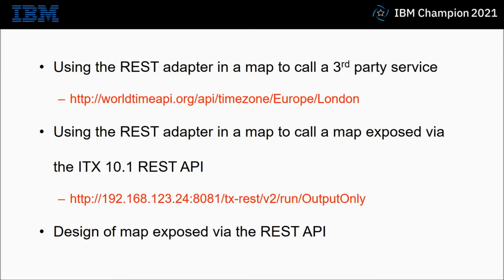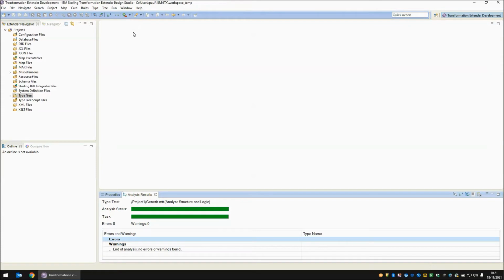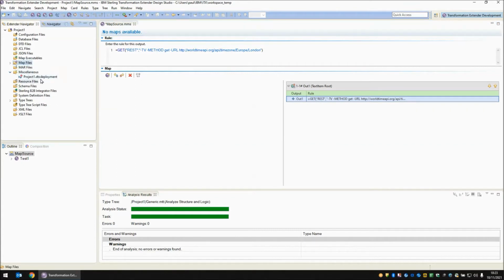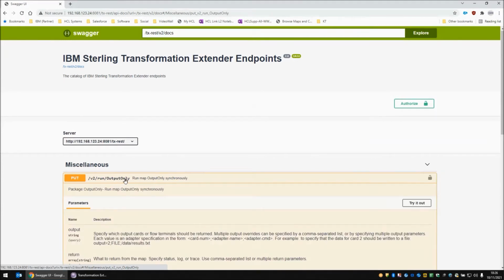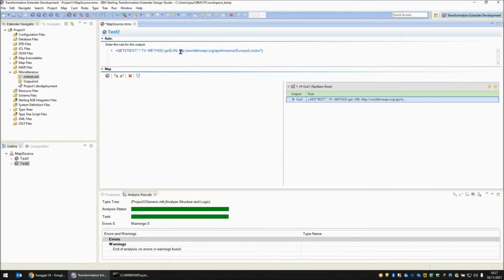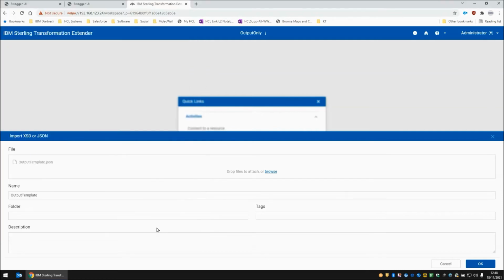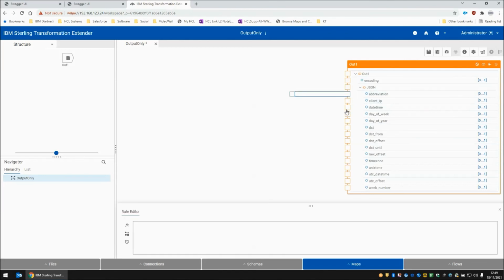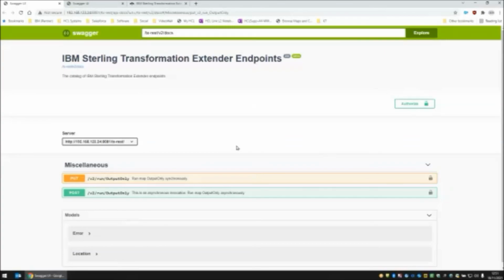Using the ITX 10.1 REST Adapter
In this practical how-to demonstration, I show how to consume an external REST API, hosted

I then show how to consume an ITX map that has been locally deployed to the ITX 10.1 REST API tomcat instance.

Finally, I show how the map that I am calling was designed and deployed.